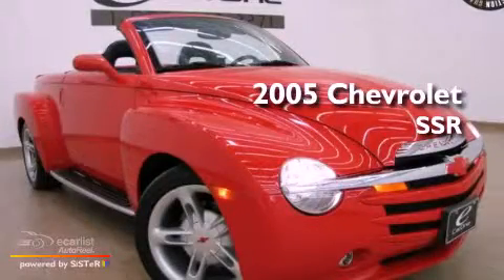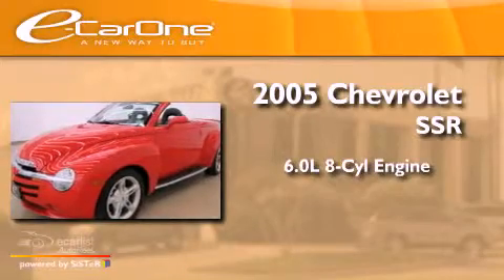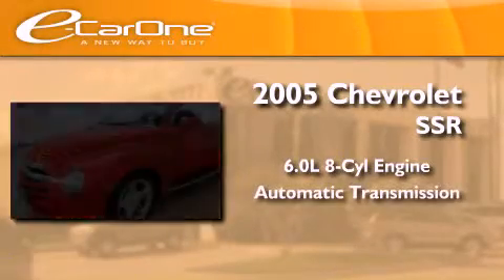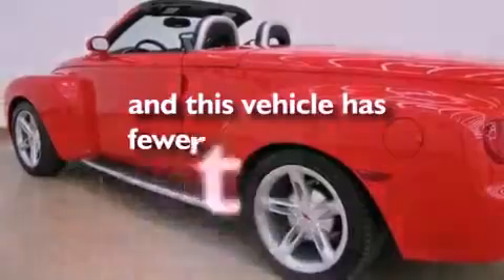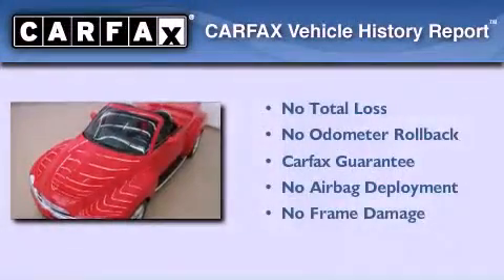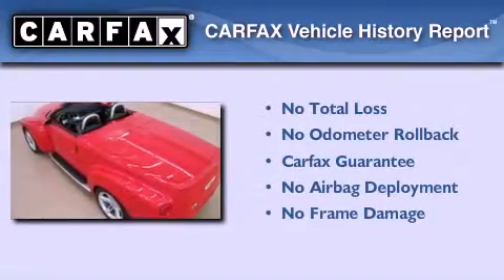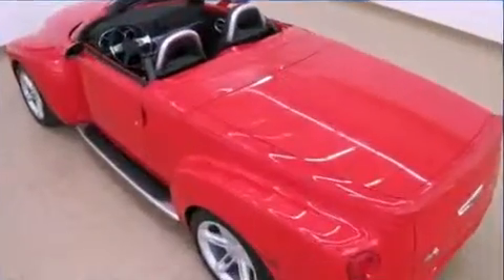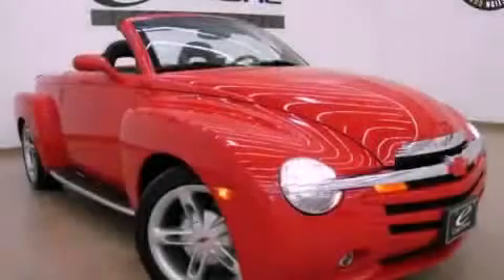2005 Chevrolet SSR Carrollton TX 75006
Year : 2005
 Make : Chevrolet
 Model : SSR
 Engine : 6.0L V8 ALUMINUM SFI
 Trans . : Automatic
 Exterior : Red
 Miles : 46,045
 Interior : Black
 Stock : 12720

 1875 N. Interstate 35E

 Pre-Owned 2005 Chevrolet SSR Carrollton TX